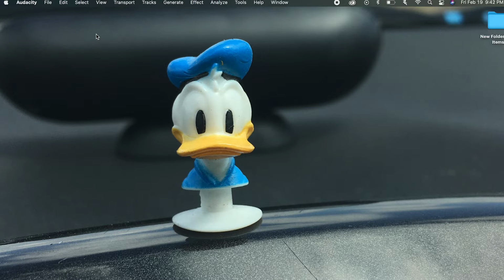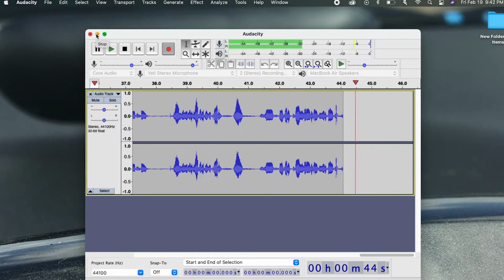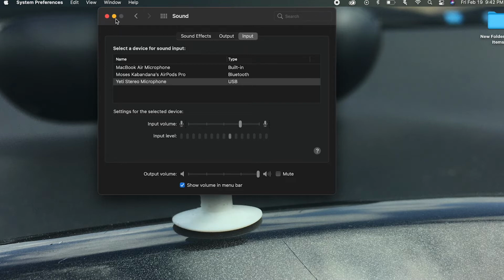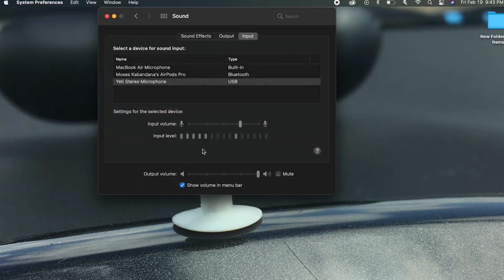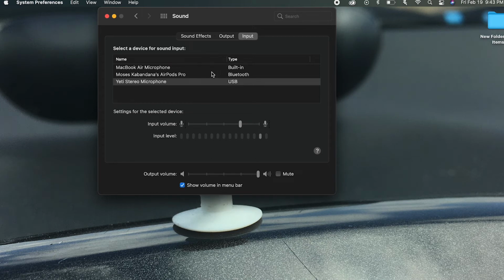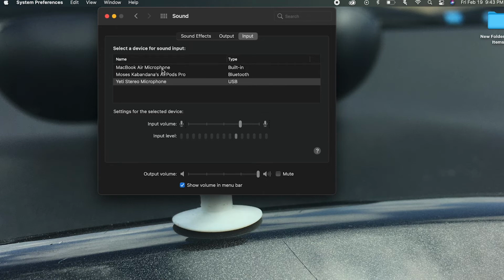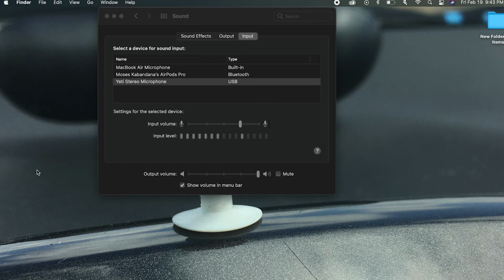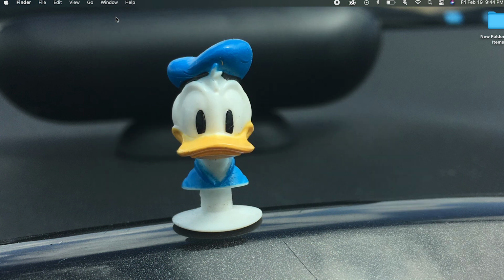How to: Blue Yeti on M1 Macs (No Input FIX)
Hey guys, so I've been using the M1 MacBook Air for several months now and just noticed that I couldn't get my Blue Yeti microphone to work on it. Tried to find other solutions online but couldn't find any that helped with my issue. So, if there's anyone else facing the same issue...here's my solution! Just plug in the Yeti into your M1 Mac and shutdown your M1 device, while the Yeti is still plugged in. Turn your M1 device back on, and this time your microphone should be working if you were having the same issue as I. This is not a solution for all issues. Each problem may require a slightly different solution.